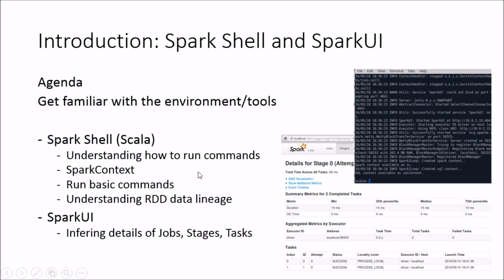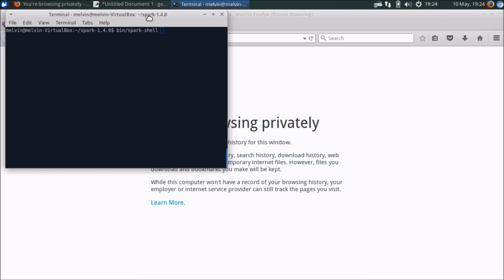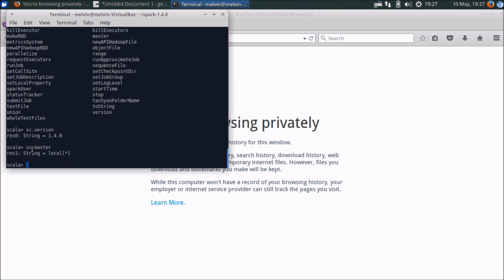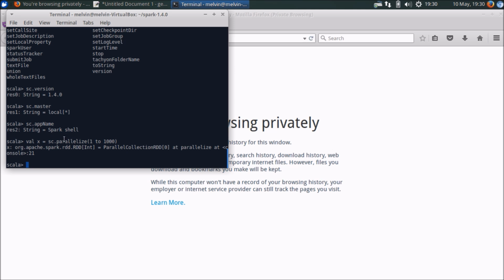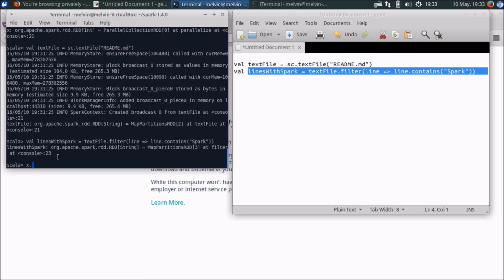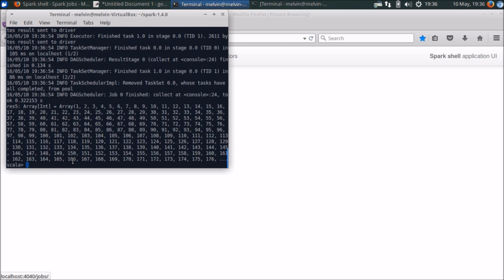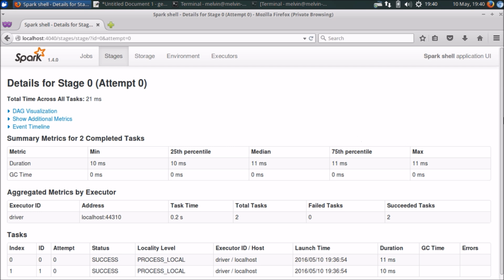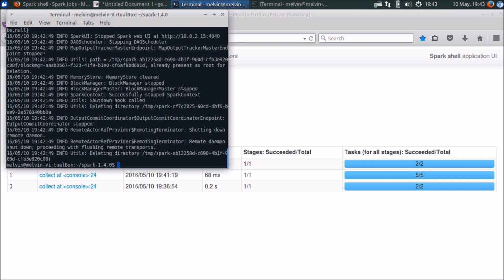Apache Spark Introduction to Spark Shell and SparkUI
Introduction to Spark Shell and SparkUI

Agenda
Get familiar with the environment/tools

Spark Shell (Scala)
Understanding how to run commands
SparkContext
Run basic commands
Understanding RDD data lineage
SparkUI
Inferring details of Jobs, Stages, Tasks